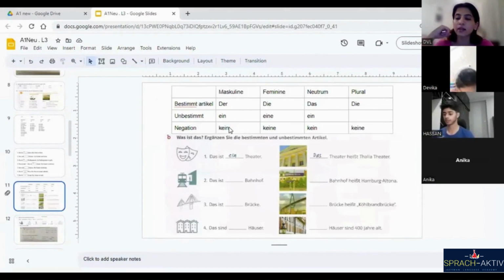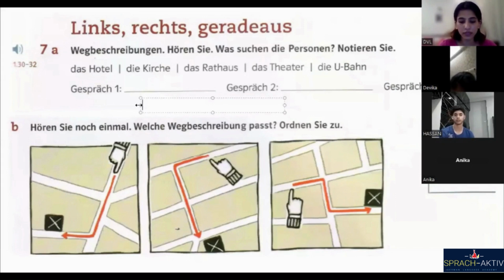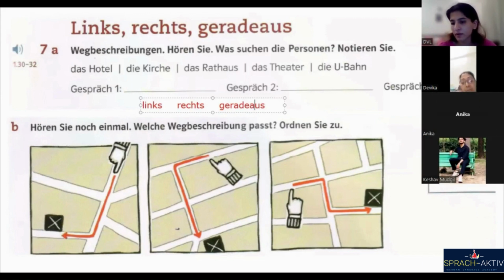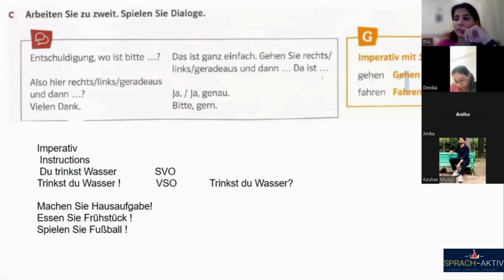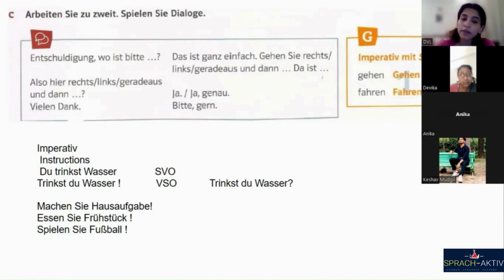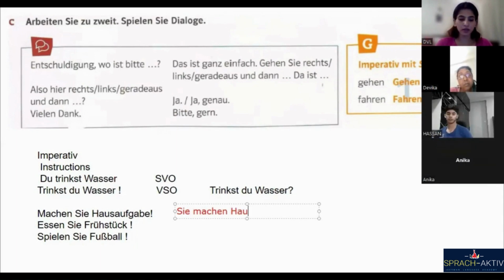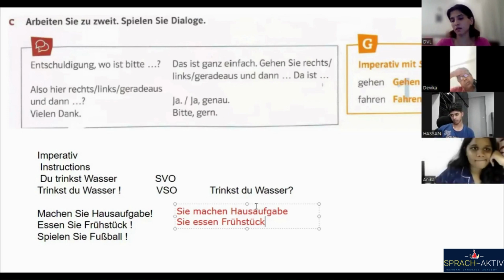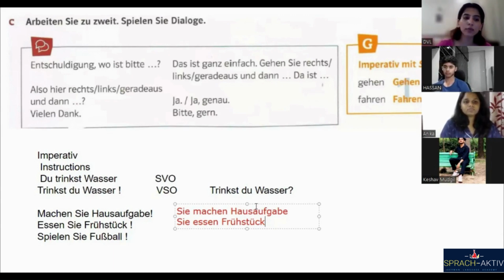Sprach Aktiv - Online German Classes in Delhi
Get an exclusive Sneak Peek Inside Our Engaging Class and Experience Teaching Excellence !!Your First Step to a World of learning German which will lead to German mastery!!